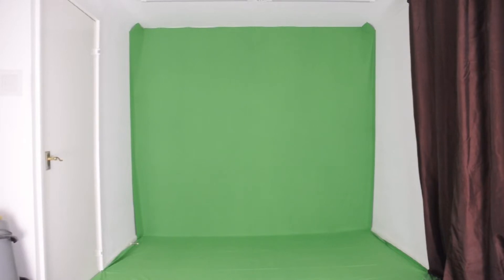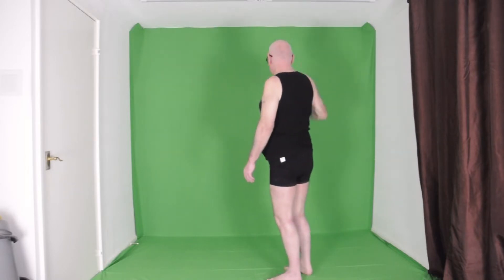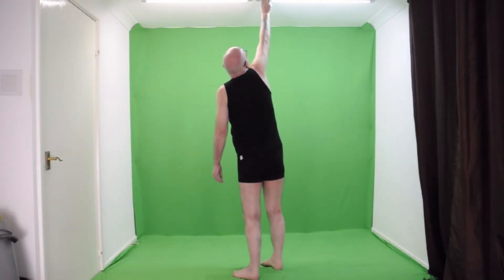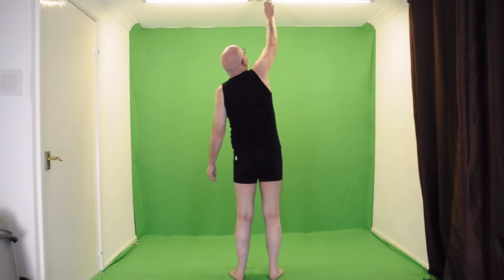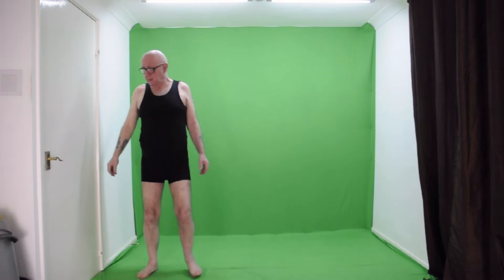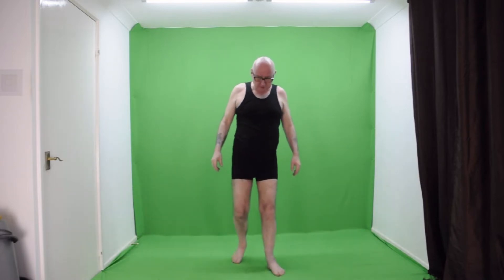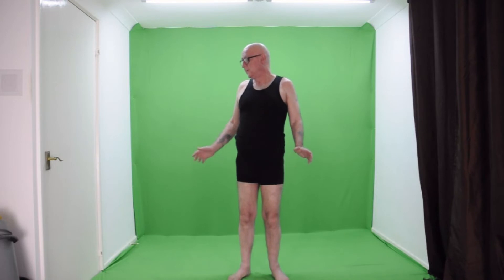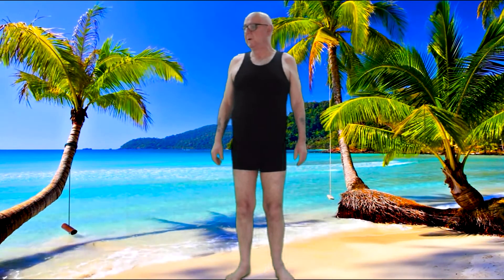Green Screen Test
Made with Cyberlink power director 19 and a Green Screen.